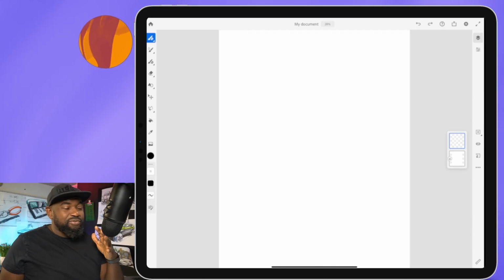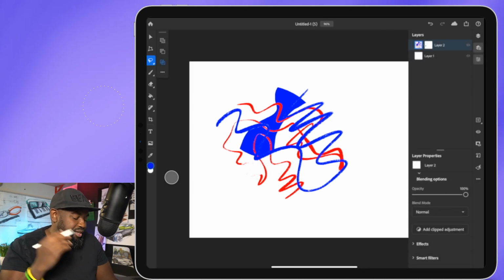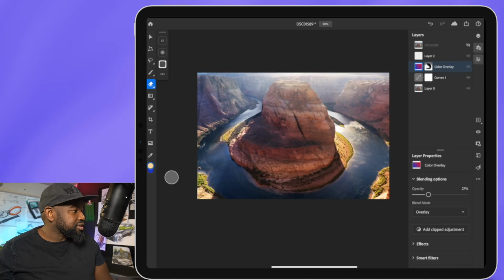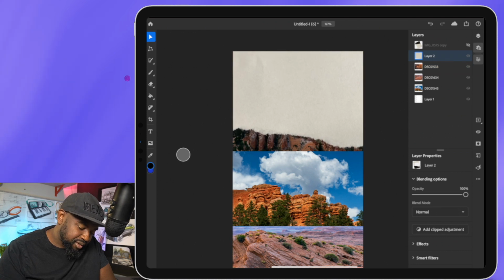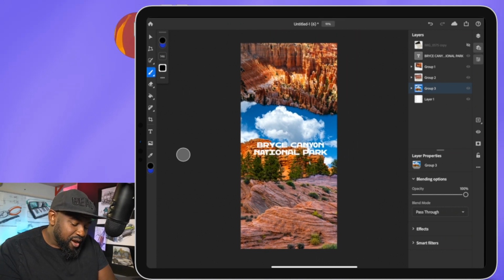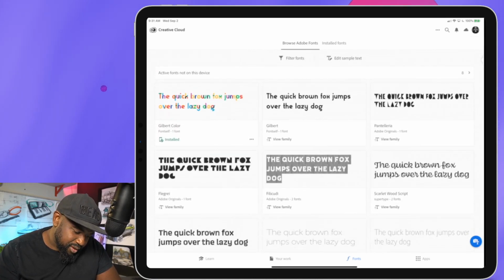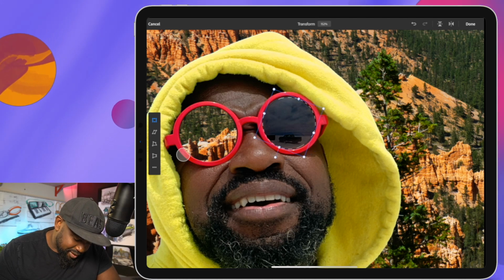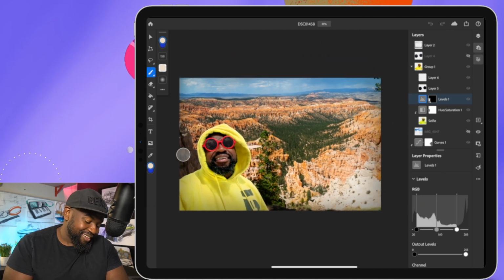Photoshop on the Go with Spencer Nugent - 1 of 2 | Adobe Creative Cloud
Does your IG need a refresh? Learn to edit on the go with Spencer Nugent as he shares how you can enhance your social media posts on mobile and tablet! Watch and learn as he uses Photoshop on iPad and Photoshop Camera to show you how to make your photos POP using fonts, textures, graphics and elements.

Spencer Nugent aka Sketch a Day is an illustrator and industrial designer based in Salt Lake City, UT

Chapters
00:00 Start
03:32 Fresco
09:40 Photoshop interface
11:40 Working with masks
15:38 Importing photos
18:26 Adjustment layers
27:20 How to add a vignette
29:52 Story template
42:51 How to group layers
48:00 How to add text
51:30 Adding illustrations
56:08 How to add fonts
01:02:09 How to remove the background
01:18:50 Adjusting the exposure